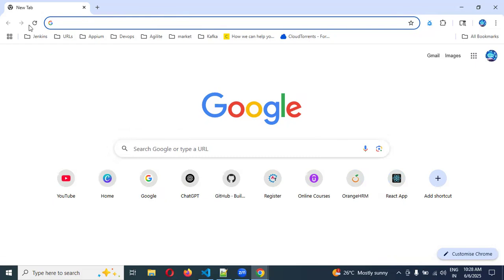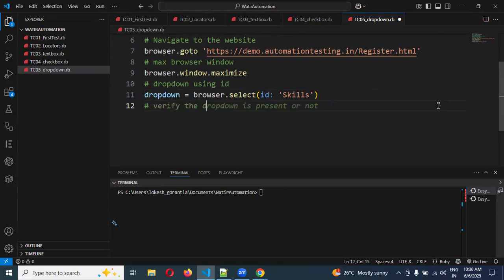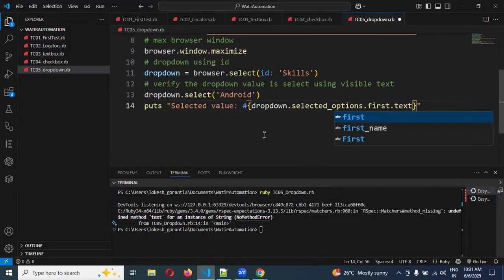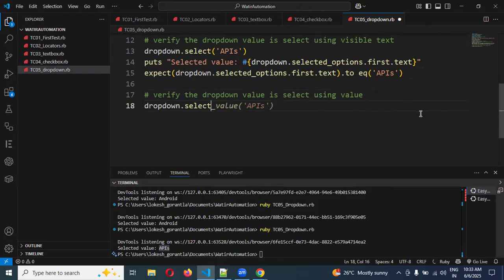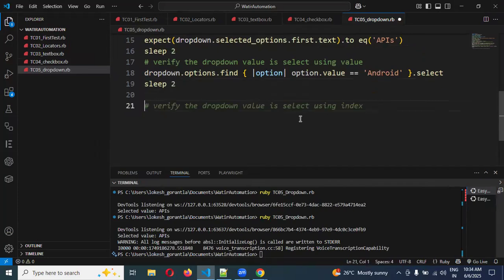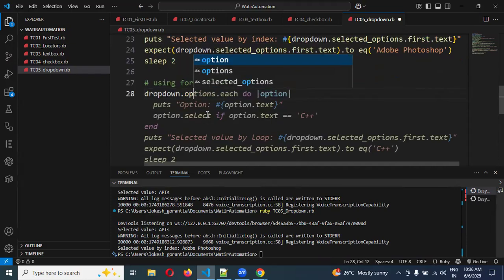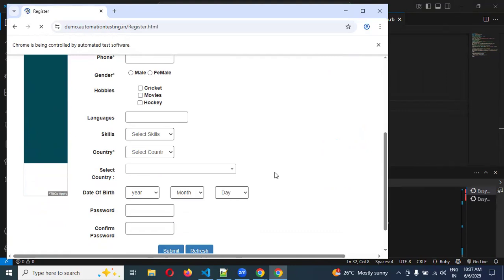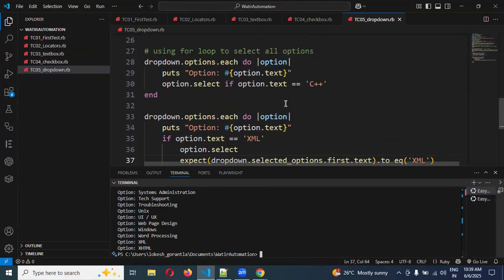Part 6: How to Handle Dropdown Values using Watir